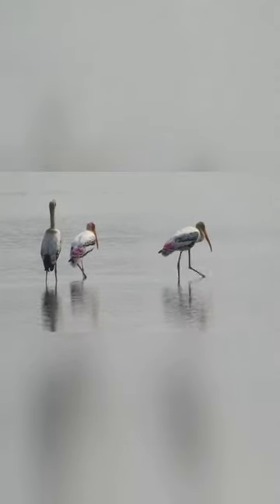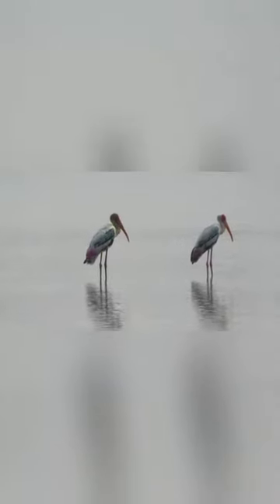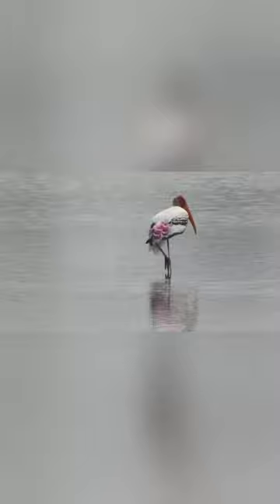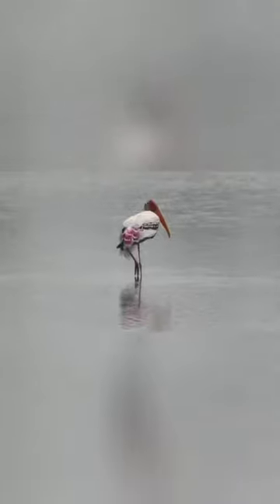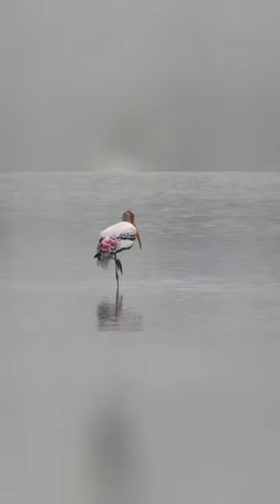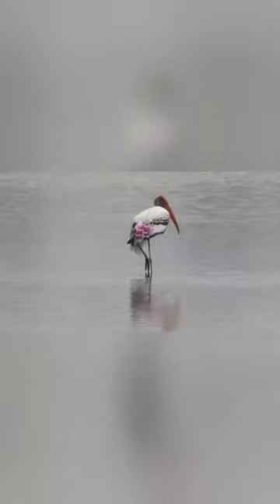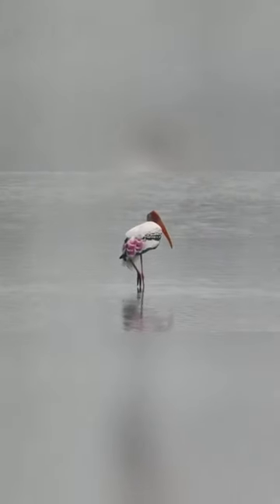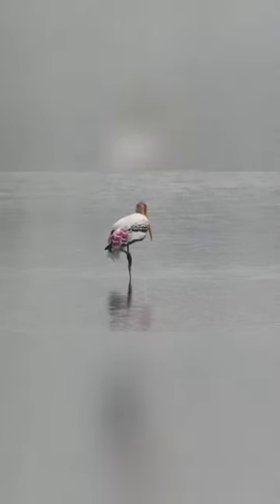5 facts - Painted Stork